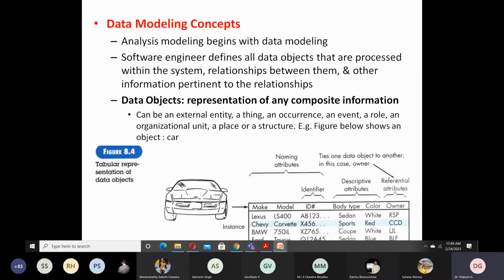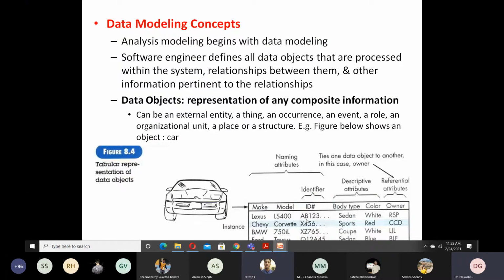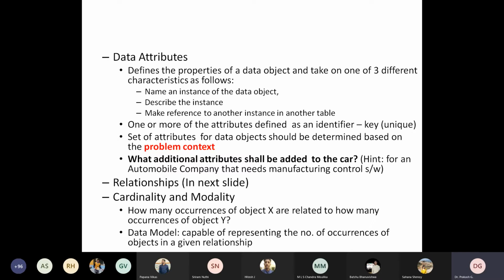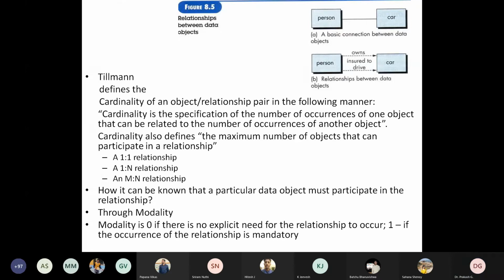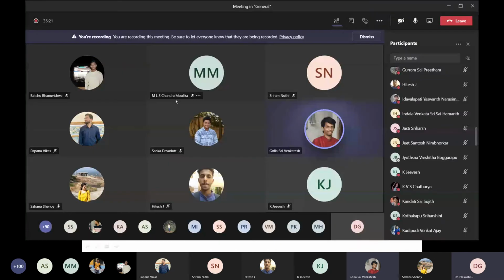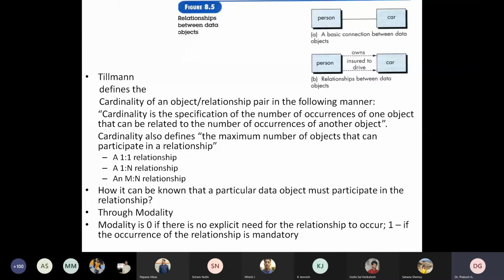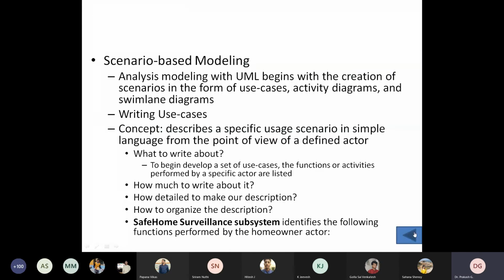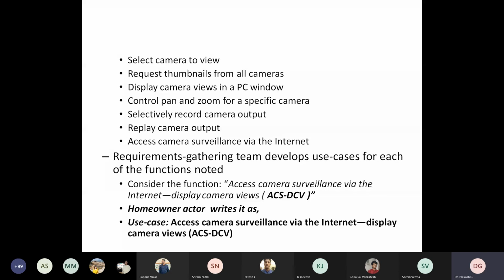SE Lecture 18